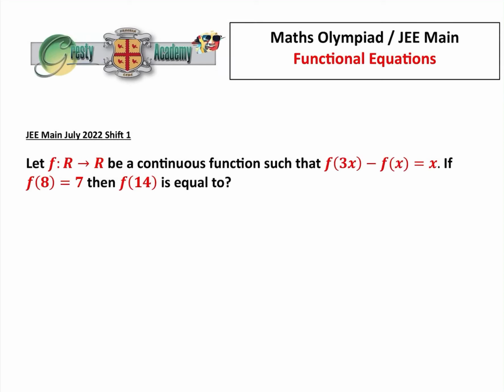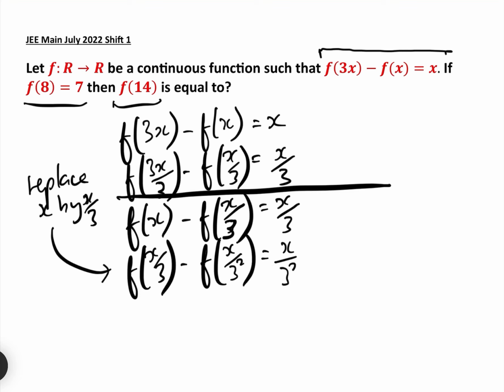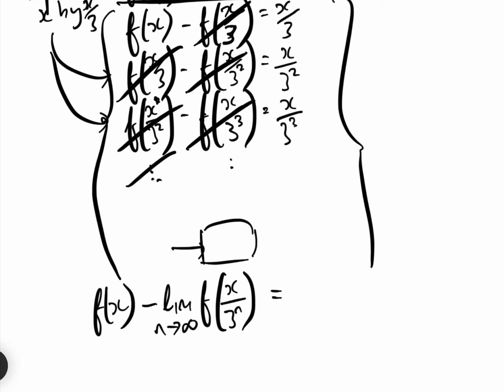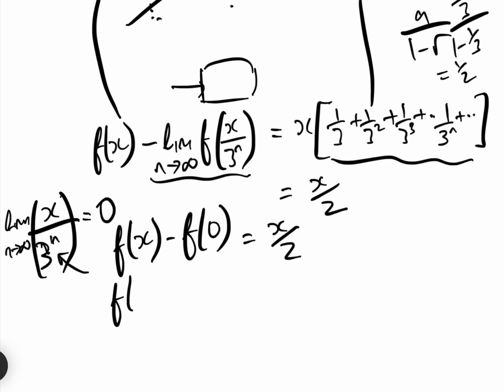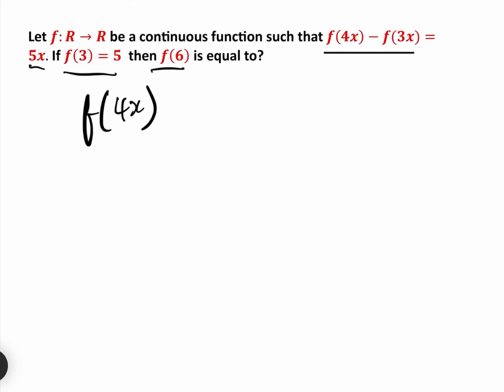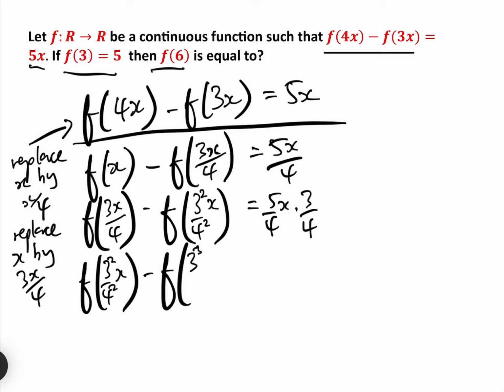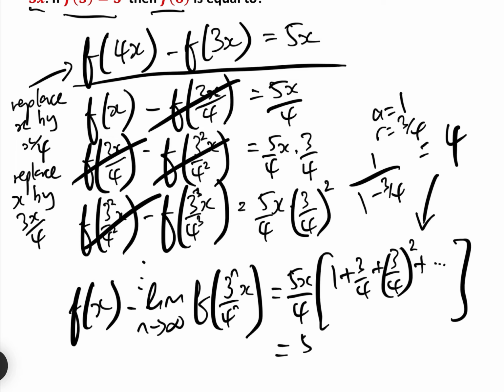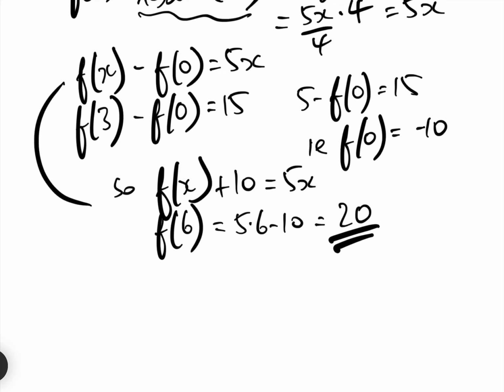Pleasing Method to Solve Functional Equation f(3x) - f(x) = x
On first meeting functional equations of the type f(ax) - f(bx) = cx where a, b and c are constants, students are forgiven for scratching their heads. But in fact, as we show in this video where we answer two such questions, they are not particularly scary and can be solved using a very pleasing method indeed, which involves using the method of differences to sum an infinite series that we create.

Functional equations such as these are common in Maths Olympiads and College Entrance Tests - as such, the method employed in this video to solve them is well worth mastering.